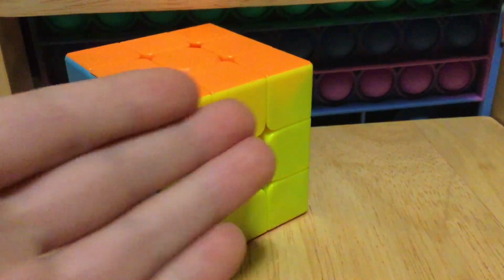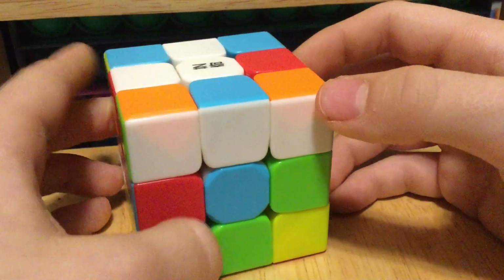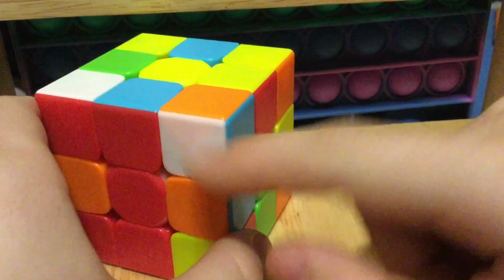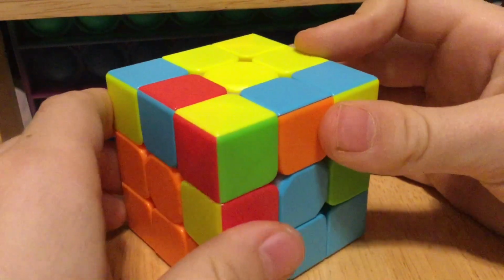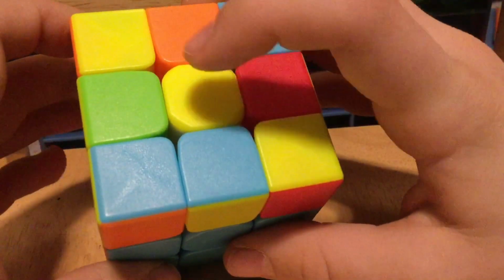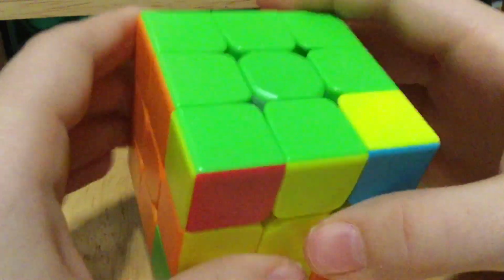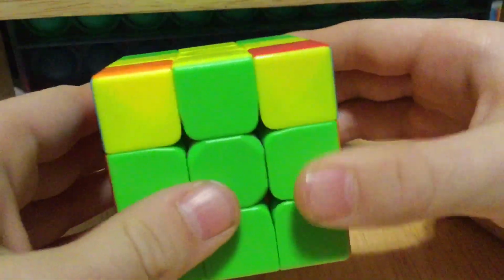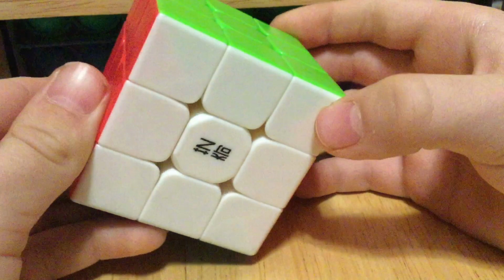How to solve a 3x3 Rubiks cube.(Beginners method￼)￼.